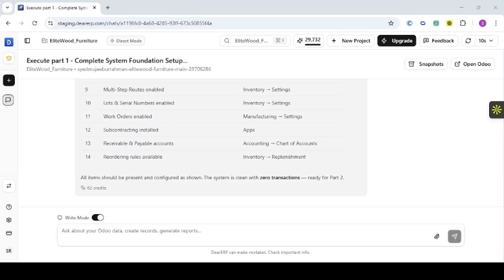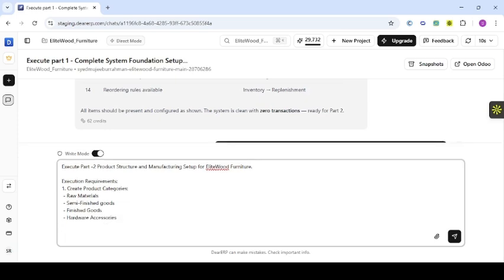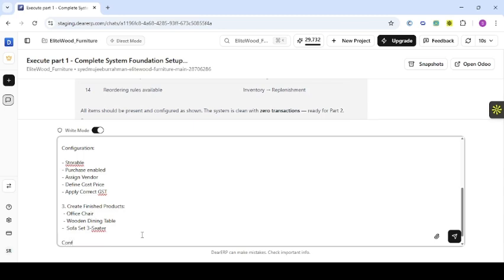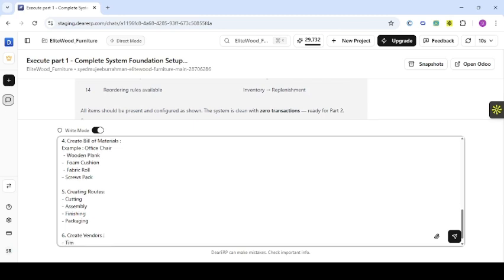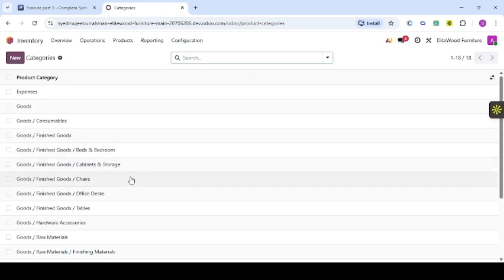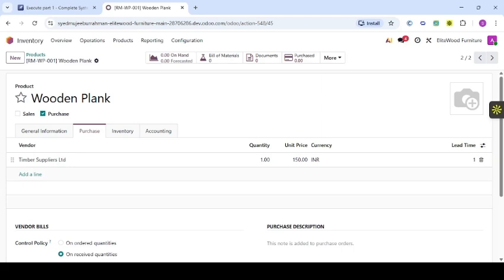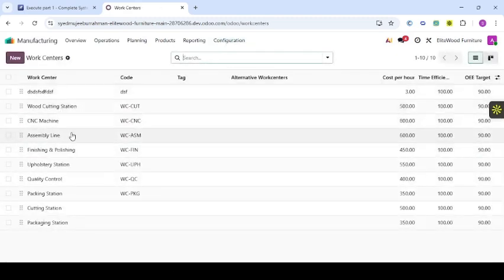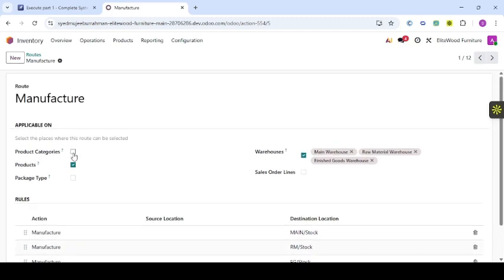Odoo 19 - Part 2 | Furniture Manufacturing Setup | BOM & Routing | DearERP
DearERP executes — not explains.

In Part 2, we build the Product & Manufacturing Brain for EliteWood Furnitures inside Odoo 19.
✔️ Product Categories
✔️ Raw Materials with Vendors & GST
✔️ Finished Goods (Manufacture Route)
✔️ Bill of Materials
✔️ Routing (Cutting → Assembly → Finishing → Packaging)

Now the ERP understands how an Office Chair is produced — including material consumption and cost flow.
No theory. Just execution.